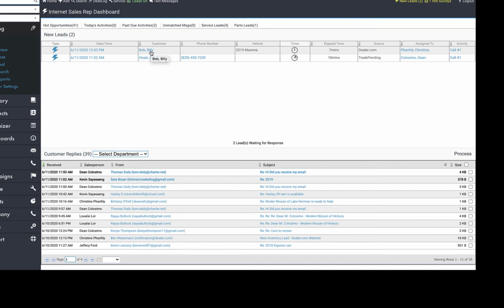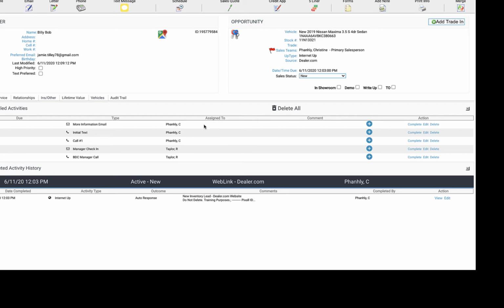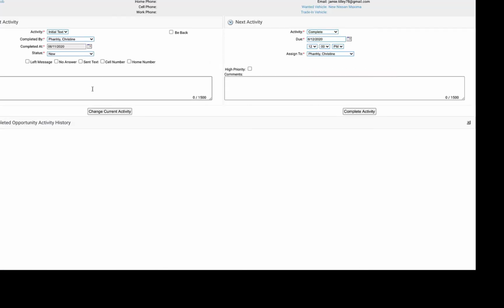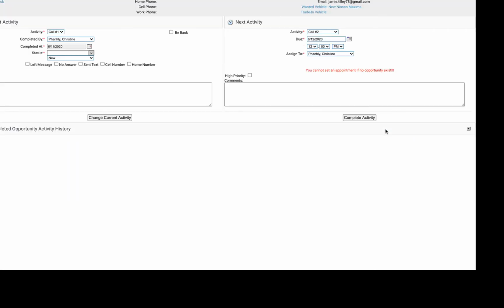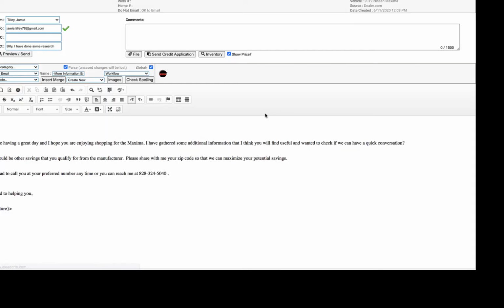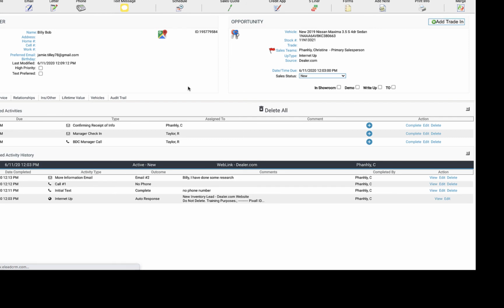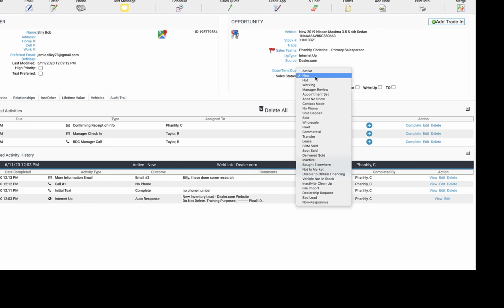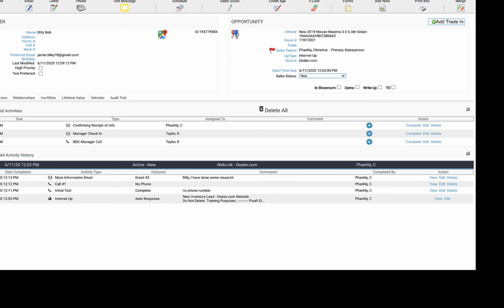Working An Internet Lead Day 1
Day 1 Working An Internet Lead